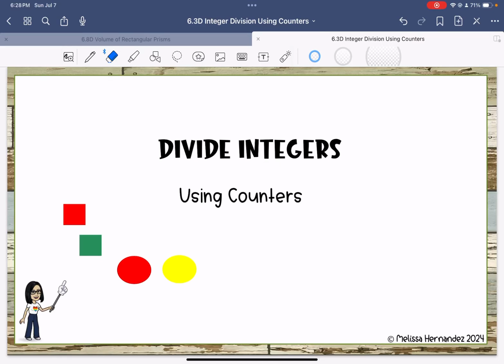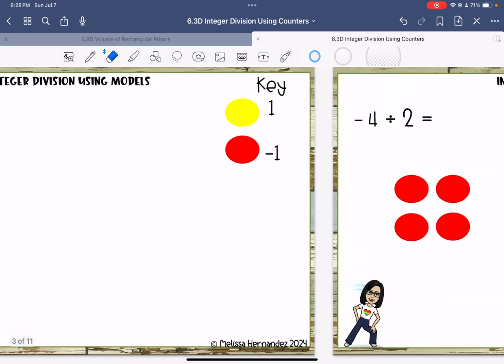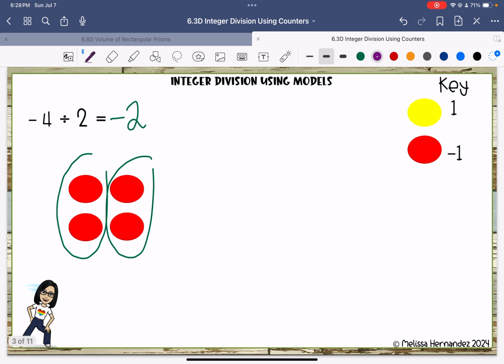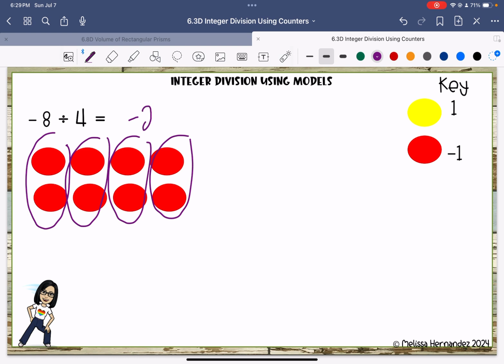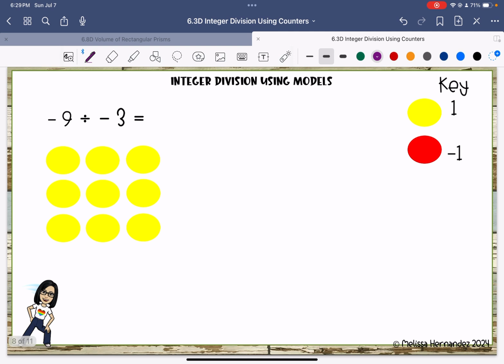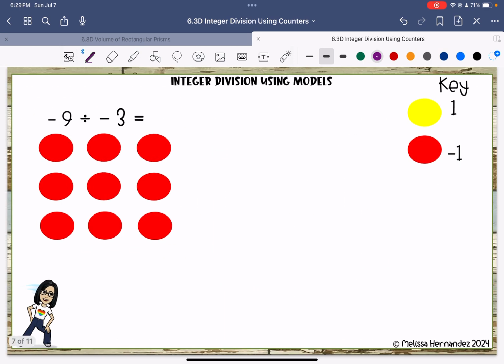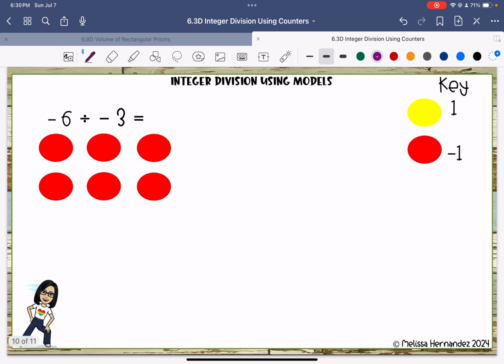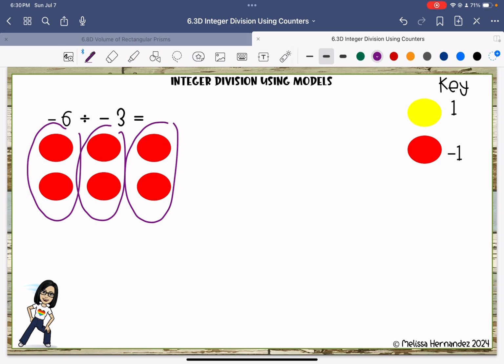6.3D Divide Integers using Counters